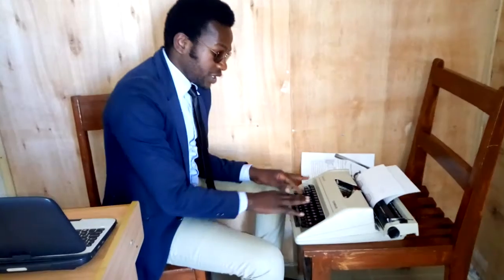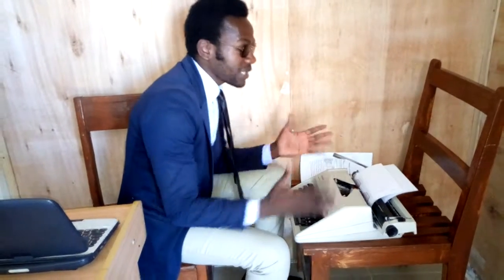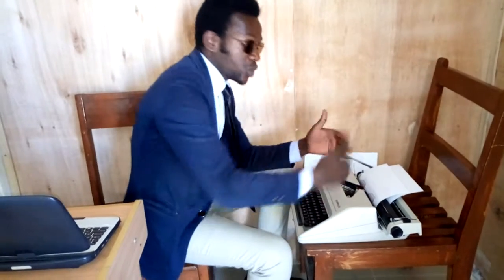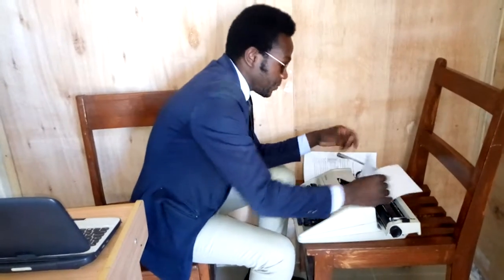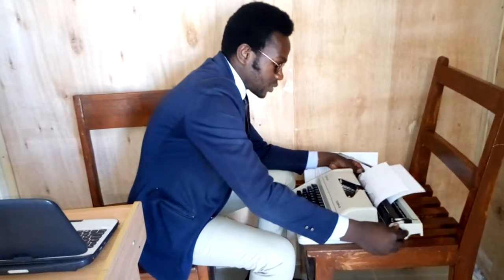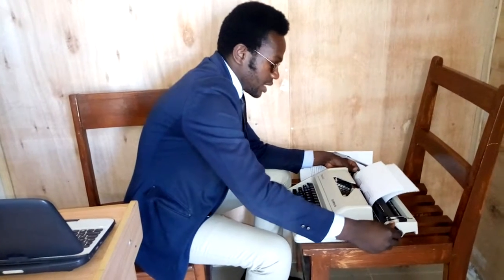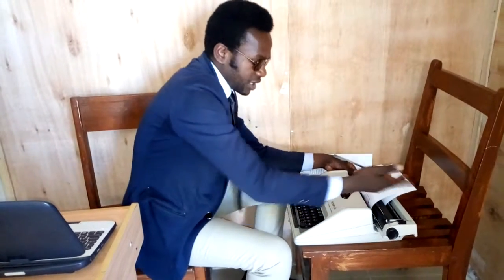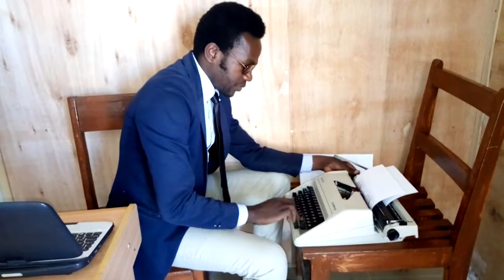LIVE ;HOW TO USE TYPRETER MACHINE IN UHAI COLLEGE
YOUR WELCOME IN UHAI COMPUTER COLLEGE MAFINGA
                          LETS US PRY TO GATHER AS ONE
                             THIS IS THE WAY FALLOW IT